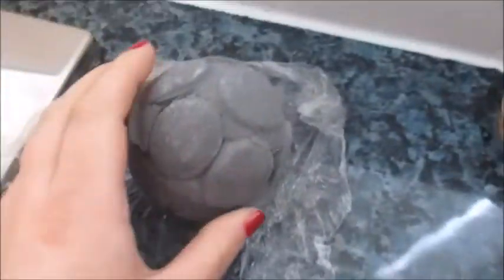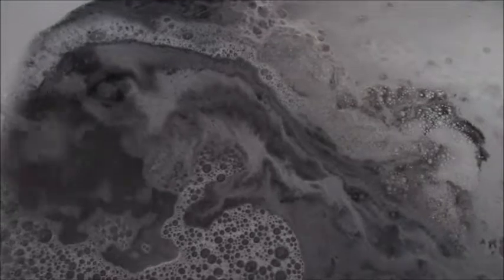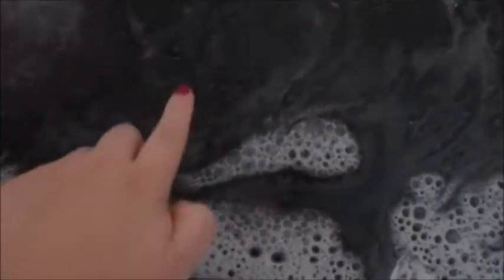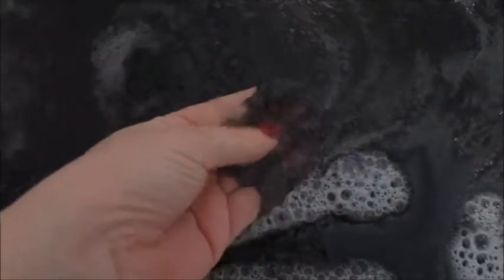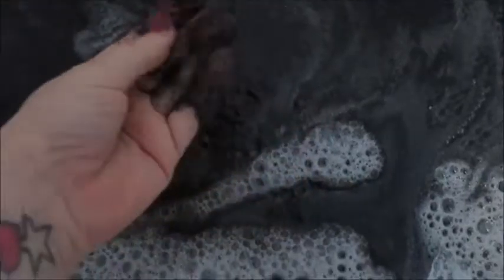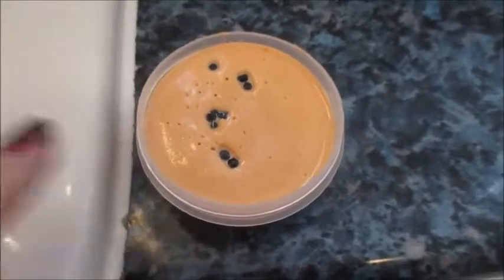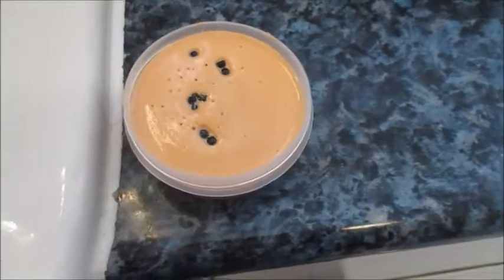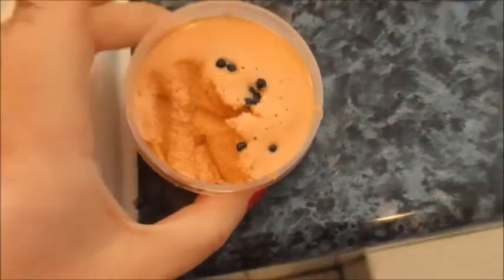Lush Jelly Review - Dark Arts and Just To Clarify